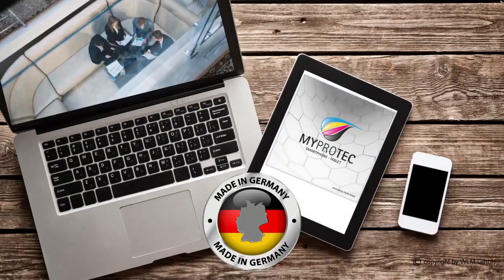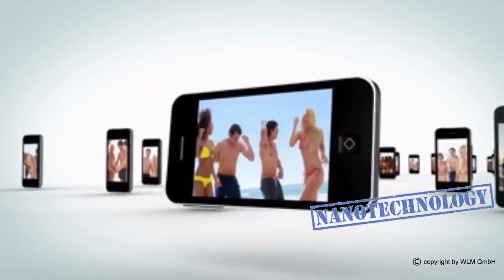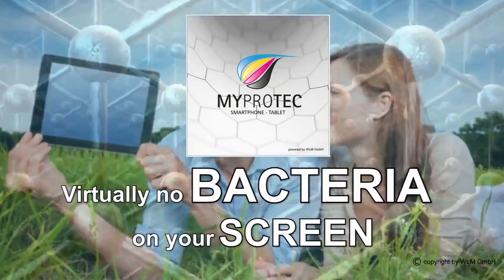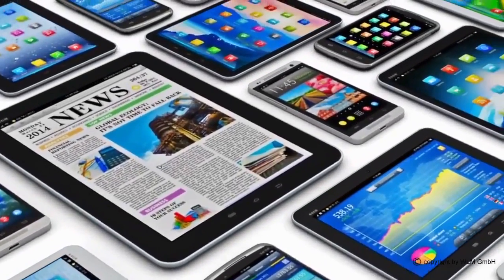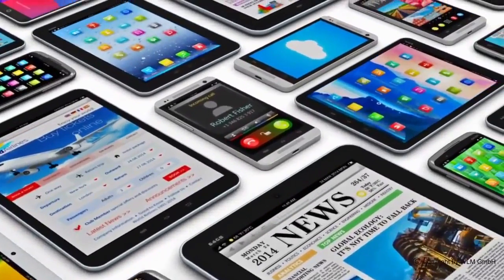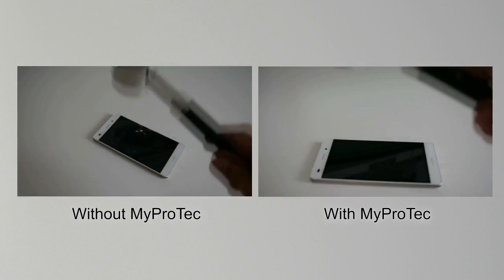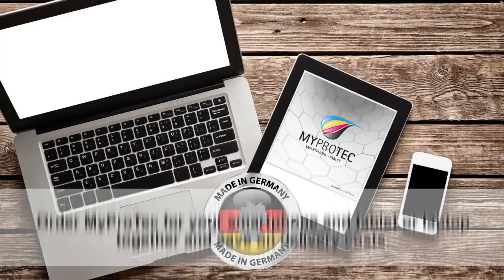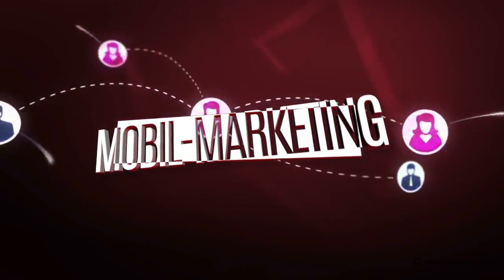WORLD LIFESTYLE MANAGEMENT,WLM,Video Marketing V1 UK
NANOTECHNOLOGY – THE FUTURE
Transform your smartphone into a Nanophone!
Use a technology that was developed for space travel, to make materials more resistant.
This patented technology is completely new! Fantastic new Product categories are developed and made available.
The first available product is MY PRO TEC
for your phone, tablet, navigation system or a laptop.
Compressing your smartphone with MY PRO TEC you will increase the resale value of your phone tremendously.
Risks that your phone will be broken, will be reduced to a minimum.
Up to 600% more resistant !!!
Virtualy no bacteria on your screen!
Fingerprints and smeared surfaces will be gone with wipe.
No more complicated cases, bags and protectors!
Buy-Now

One question:
Can you show a video or send a Whatsapp message or SMS to others?
Yes?
Then you are able to earn money with MY PRO TEC!
The company´s goalis to change the network marketing industry. It’s time for a sustainable system, that will exclude all relevant reasons for a failure. Beginning of course, with a very lucrative compensation plan!
Join now as a partner!
Marketingplan
STAR BONUS I
STAR BONUS II
WORLD POOL
DreamCar-PROGRAM
The SALES BONUS is this special bonus, that each partner in Networkmarketing has been waiting for. It rewards ACTIVE and PASSIVE with a monthly income.
For each product ordered to will get PV PRODUCT VOLUME POINTS!
It does not matter who orders a product in your FIRST THREE LEVELS, you always will get the points. Each point is worth € 1.00 and will be paid at the end of the month.
To be eligible for this Bonifikation, you need even only 2 PV per month (that is one product).
To register you have to order at least one pack of 3 towels (29€ plus tax and delivery), this will give you the Bonifikations-rights for equal amounts of months. Even with only one line you are entitled to get this bonus. With only one line you are eligible for the first 3 levels for the SALES BONUS. A single person can earn thousands of euros a month.
STAR BONUS I
Once you reached the position * 1 * STAR , you will be qualified for STAR BONUS I . You are always settled at the career level that you have achieved in the accounting period. Even as * 1 * STAR You need only one line with 500 PV (250 Nano-Protect towels). You need only 2 PV to be entitled to this bonus.
The higher your career level will be, the higher your STAR BONUS I. This grows up to 5 Euros per NANO PROTECT Pack. If one partner also reached a career level in your team, the bonus will be
divided up. If you are as A *** 3 *** STAR and STAR BONUS +4 € I (depending 2PV) entitled and one partner is * 1 * STAR, thus for +2 € STAR BONUS I (depending 2PV) you are entitled to get the difference of 2 €.
STAR BONUS II
With the STAR BONUS II accesses another exciting Bonifikation. This allows investments in partners career levels. This bonus pays off even at higher level-partners. You will get this bonus at the stage ** 2 ** STAR . This supports therefore the development of further partners in career levels. This bonus pays 6 LEVELS deep .
Once you achieved the career stage *** 3 *** STAR, you will get a SHARE oft he WORLDPOOL. If you will reach the level of WLM DIAMOND You will receive a 3 pice share of the WORLDPOOL. For each *** 3 *** STAR that will follow out of your team, you`ll get another share. For every DIAMOND that follows , you will receive two additional shares.